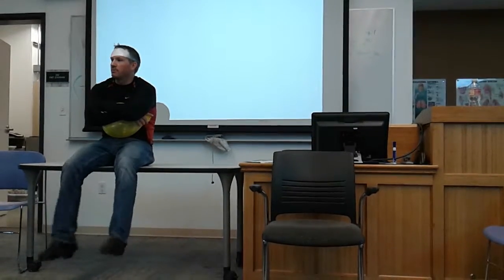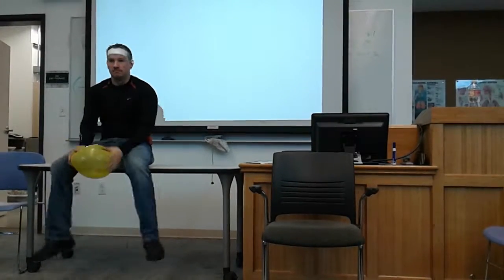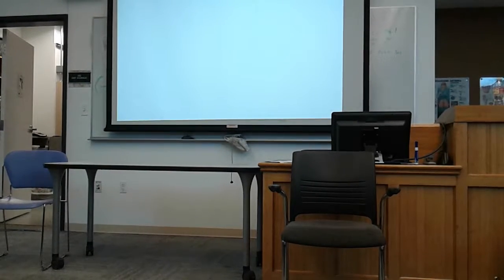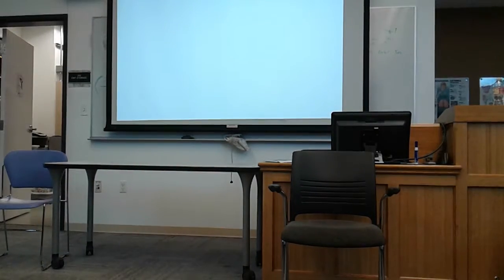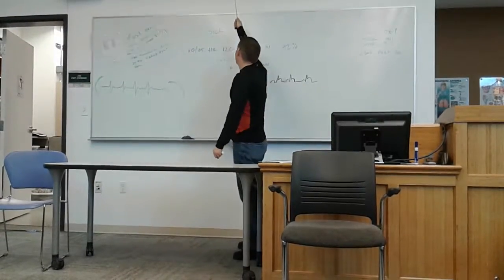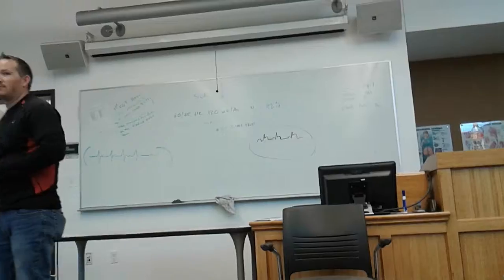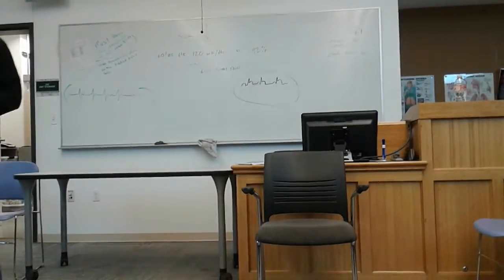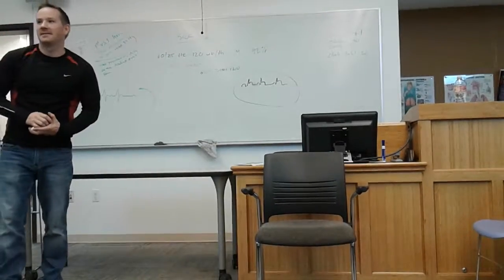Kris scenario 40yo marathon runner